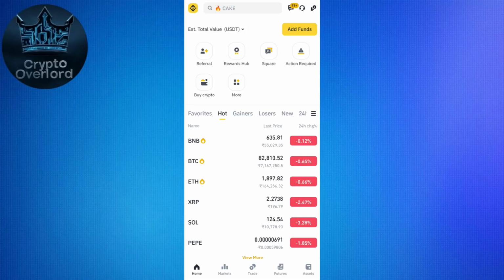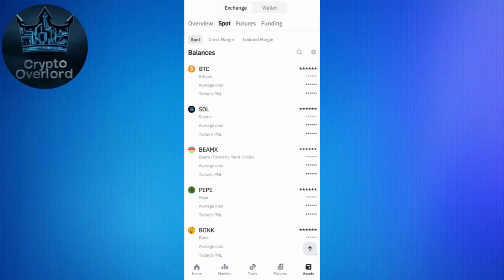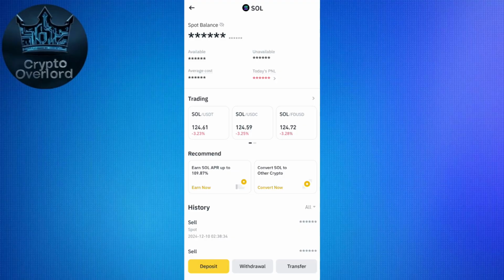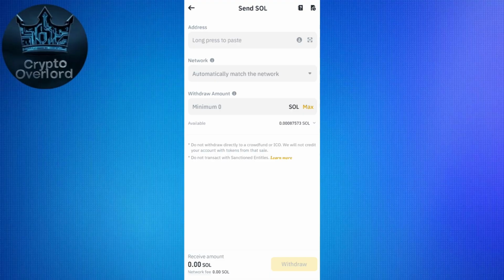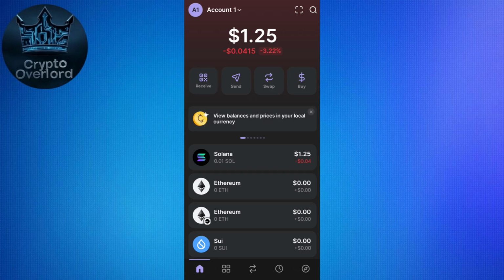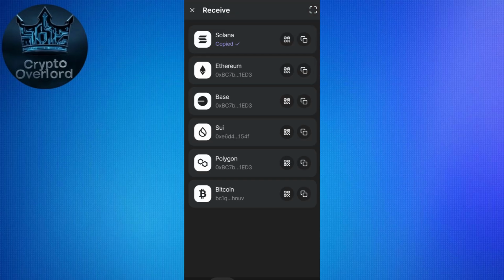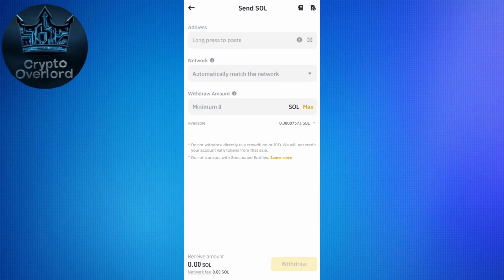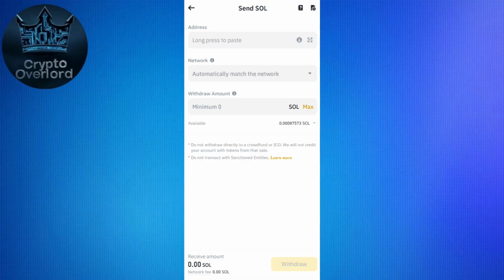How to Send Solana (SOL) from Binance to Phantom Wallet | Step-by-Step Guide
Want to send your Solana (SOL) from Binance to your Phantom Wallet? In this easy-to-follow tutorial, I’ll guide you through the process of transferring SOL from Binance to Phantom Wallet securely and quickly. Whether you’re new to crypto or a seasoned user, this guide will help you make the transfer smoothly!